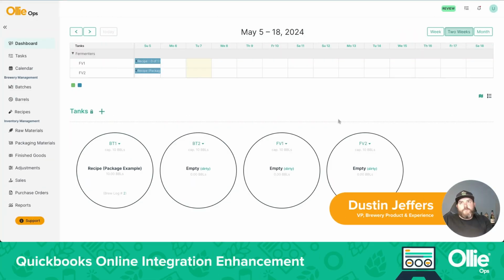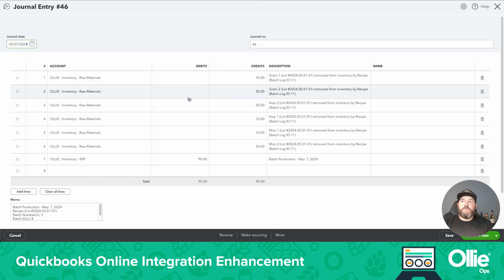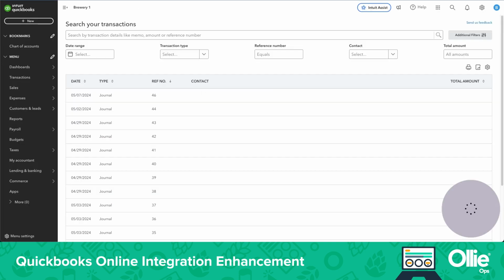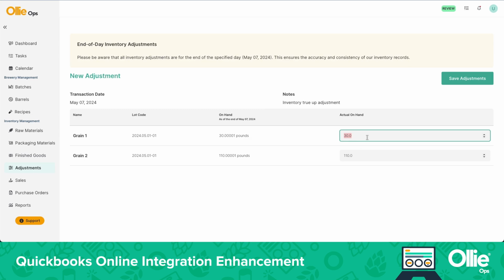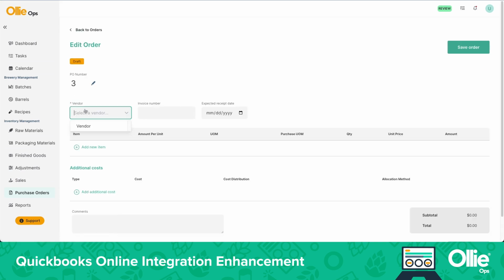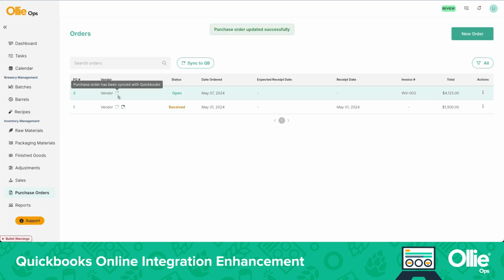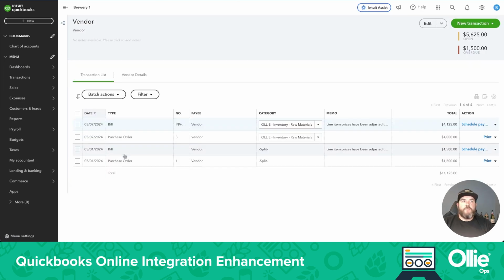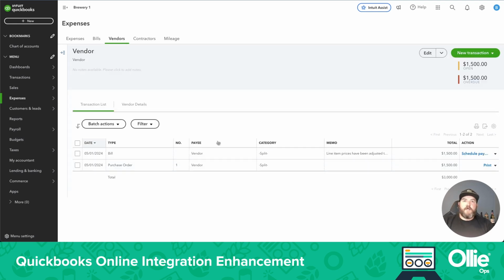QuickBooks Online Integration Enhancement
Our latest enhancement our QuickBooks Online integration is making it easier for brewers to keep an eye on costs, inventory, and more!

-- Purchase Orders

-- Cost Allocation: Allocated costs are now added to each line item based on the allocation method chosen within Ollie Ops, enhancing the accuracy of cost tracking.

Reversals and Deletions: Un-receiving or deleting a purchase order will now remove the corresponding bill and all inventory value from QBO, ensuring your records are always accurate.

-- Production Batches

Batch-Specific Journal Entries: Each batch in production now receives its own journal entry in QBO, logging all changes to the batch in a single view for better traceability.

Enhanced Batch Details in QBO: Batch details such as production date, lot codes, batch number, batch ID, and batch log ID are now displayed in QBO, making it easier to reference and audit production data.
Additions

Separate Entries for Additions: Batch additions are recorded with their own journal entry, ensuring the date of the addition is separate from the batch date, which aids in precise record-keeping.

-- Adjustments

Inventory Adjustments: Each adjustment now creates its own journal entry, reflecting changes directly in the inventory and inventory adjustment accounts for accurate stock management.

-- Packaging

Dedicated Journal Entries for Packaging Runs: Each packaging run is now logged with its own journal entry in QBO, including details of any packaging loss, enhancing the detail and accuracy of your production cost assessments.

-- Automatic Syncing

Real-Time Syncing: Grouped journal entries related to batches, finished goods/packaging, and inventory adjustments are now synced immediately with QBO. All other journal entries are synced once daily for up-to-date accounting records.

Not brewing with Ollie yet? to get started today!